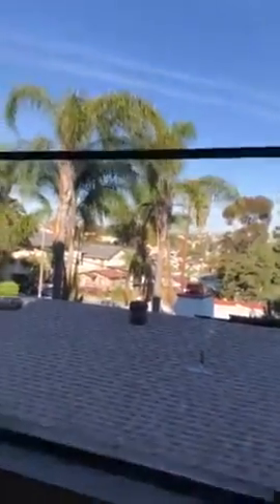Robinson Ave Vid 2